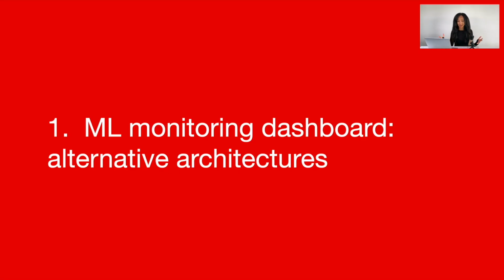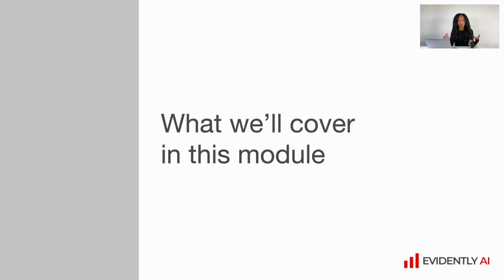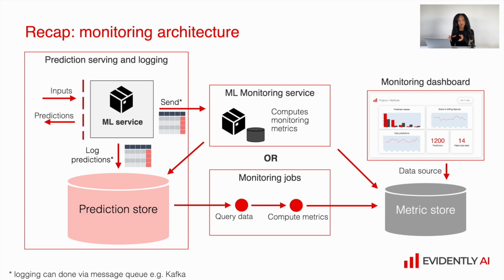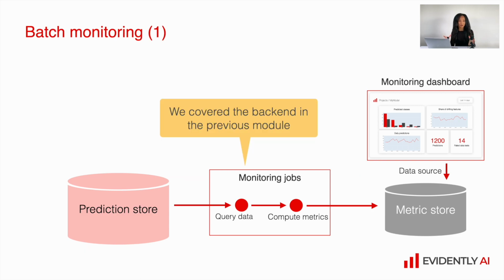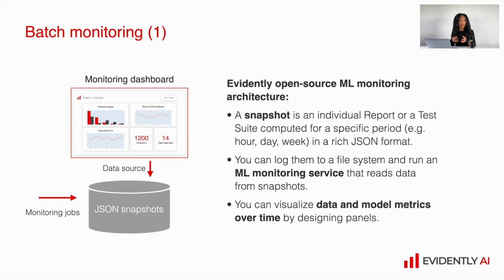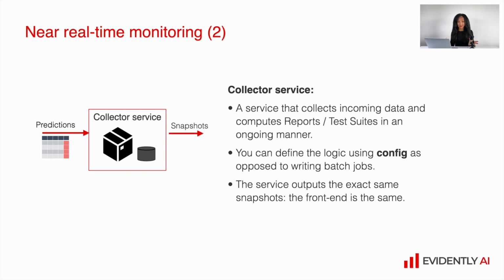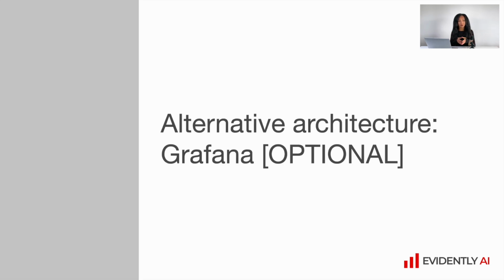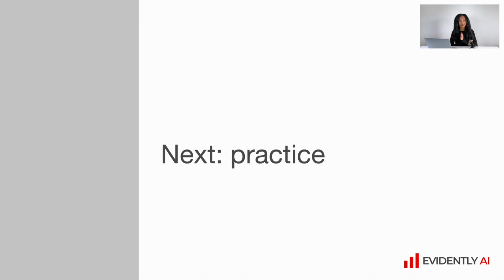6.1. How to deploy a live ML monitoring dashboard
00:00 Introduction
01:10 Why build a monitoring dashboard?
02:04 ML monitoring architectures recap
03:29 Code practice overview

In this video, we recap alternative ML monitoring architectures that we will cover in the code practice in the following videos of the module.